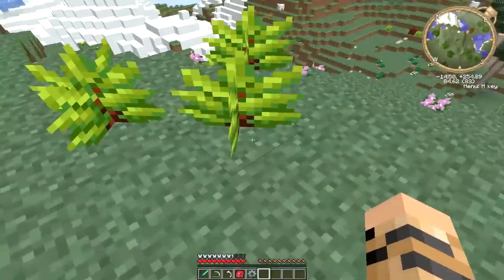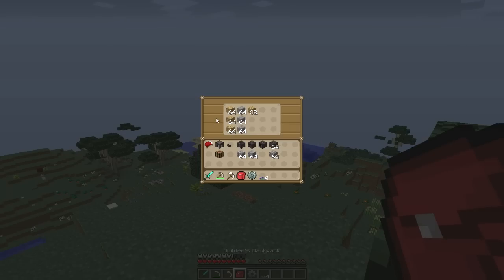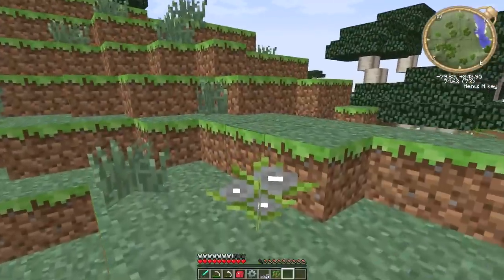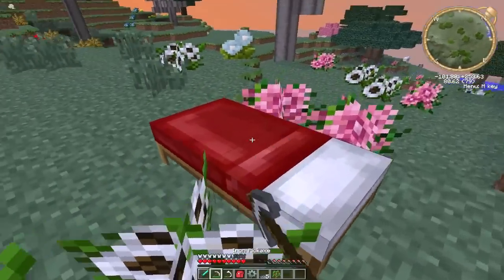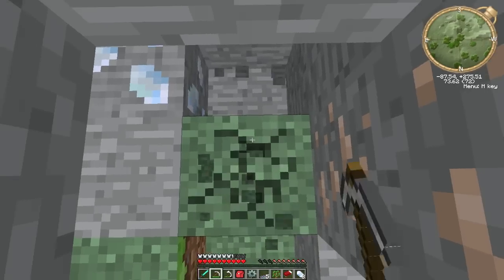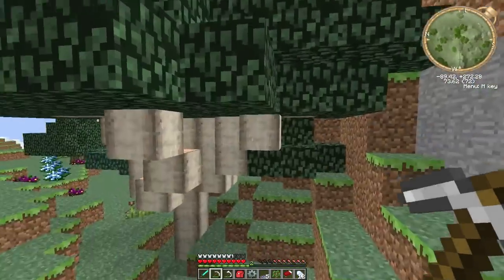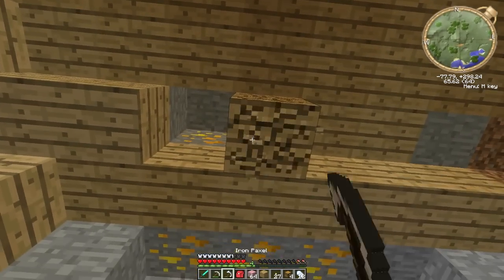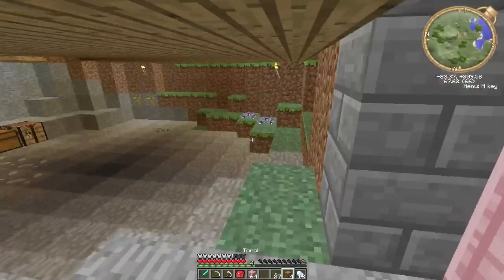Tiny Tiger Survival - [16] - WELCOME BACK [BigDig]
▸ hey guys welcome back my base was distroyed by creepers so i decide to move houses and start again